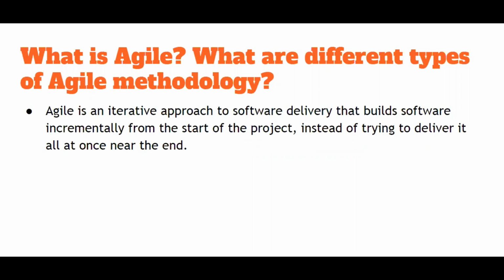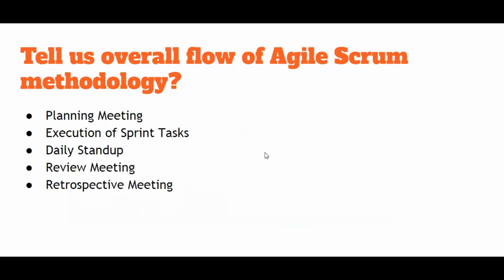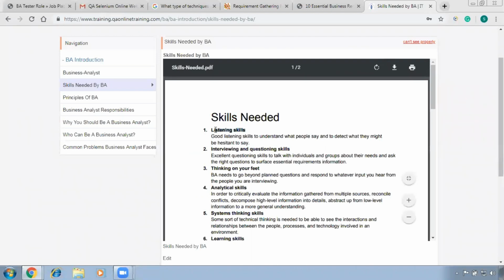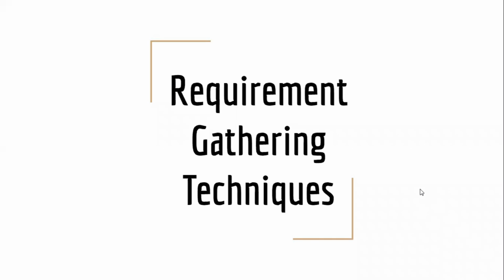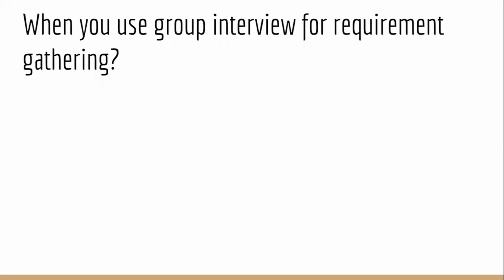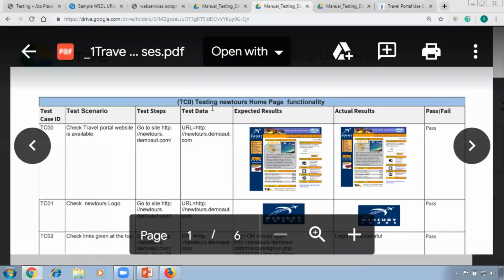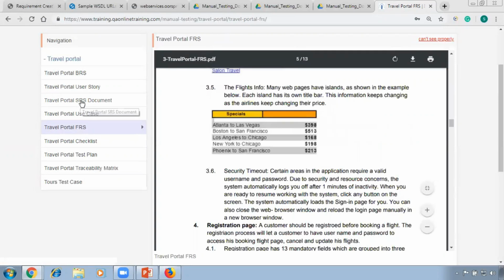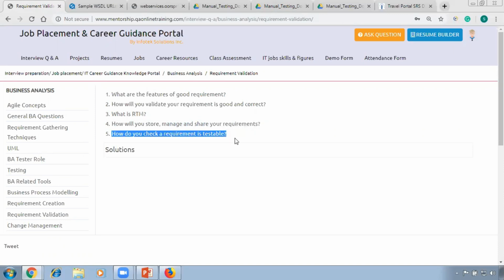Top BA Interview Questions for Agile & Requirement Gathering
Prepare for your next Business Analyst interview with this comprehensive video that covers key topics such as Agile concepts, general BA questions, requirement gathering techniques, the role of a BA in testing, requirement creation, and validation. Whether you're new to the field or looking to brush up on your skills, these interview questions and answers will help you confidently tackle any BA interview. Learn about the critical aspects of Agile methodology, the importance of clear requirements, and the role of a BA in both requirement gathering and validation. Perfect for those aspiring to advance in Business Analysis and ace their next interview!

Chapters:
00:18 What is Agile? What are different types of Agile methodology?
05:21  Tell us overall flow of Agile Scrum methodology?
09:17 Explain the following Agile Scrum Roles: Product owner, Scrum Master, Scrum Team.
10:01 How many Weeks your Sprint most of the time lasts?
10:11 How many members are participating in your Sprint team and their role?
10:28 What was your role in the team?
10:35 What is burndown chart?
10:55 What is Velocity Chart?
11:28 What is Agile Kanban?
10:55 Difference Between Scrum and Kanban
12:48 What do you think are the key strength of business analyst?
13:33 How have you handled difficult stakeholders?
15:12 Define diagrams mostly used in BA?
15:53 How do you resolve issues?
17:11 Why is BA position vital in an organization?
18:00 What is the difference BR, FR and SR?
19:07 What is requirement?
19:43 Why we gather requirement?
20:29 What is requirement Elicitation?
20:57 What type of techniques you used to gather your requirement?Explain in detail.
21:44 When you use one to one interview for requirement gathering?
22:24 When you use group interview for requirement gathering?
22:48 When you use brainstorming to gather requirements?
23:20 What is the role of a BA?
24:47 What responsibility you played at your previous workplace as BA?
26:34 Why BA role is critical?
27:48 When are you done with the requirements?
28:34 What do you see as the key strength of a business analyst?
29:06 What is the relationship between user stories and test case?
29:48 What is the relationship between use case and test case?
31:10 What is the use of RTM for testers?
32:09 What is UAT testing?
33:14 How would you transform business requirements to functional requirements?
34:30 What did you include in BRD?
35:49 What did you include in FRD?
36:43 What did you include in SRD?
37:38 How to write use cases?
38:51 Explain various use cases which you develop in your project?
39:07 What are various sections use cases contain?
39:38 How to write user stories?
40:05 Explain various user stories which you develop in your project?
40:40 What are the features of good requirement?
41:00 How will you validate your requirement is good and correct?
41:33 What is RTM?
42:13 How will you store, manage and share your requirements?
42:51 How do you check a requirement is testable?